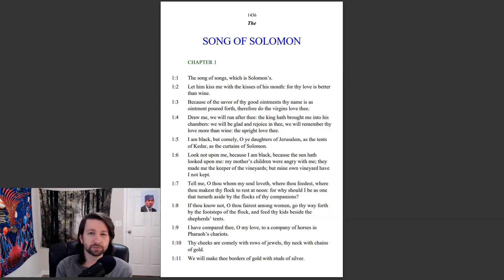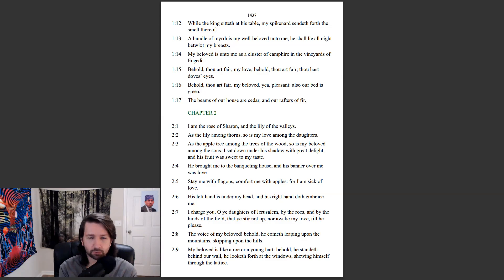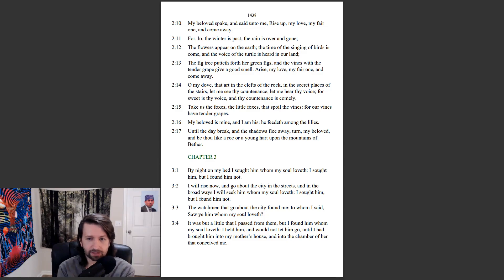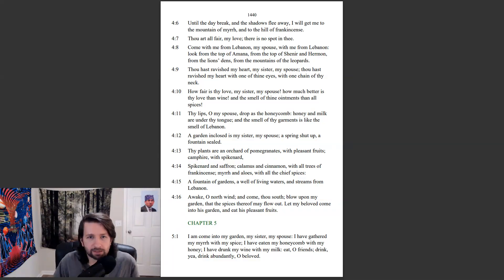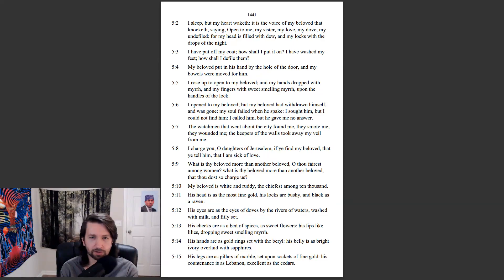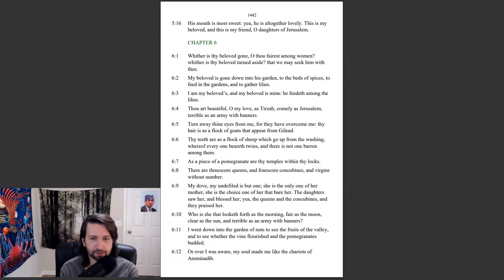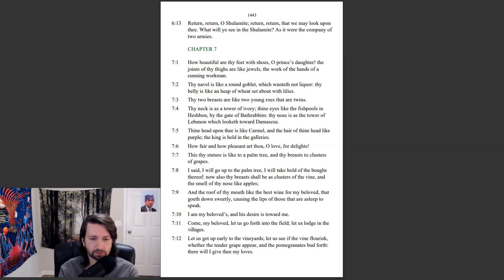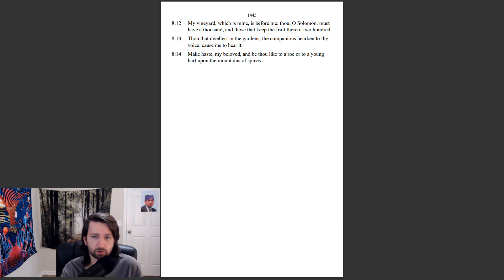Song of Solomon 1-8 KJV - Love Story - Bible in a Year Ep 211/365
Song of Solomon tells of a love story through an exchange of poetic letters. Enjoy!